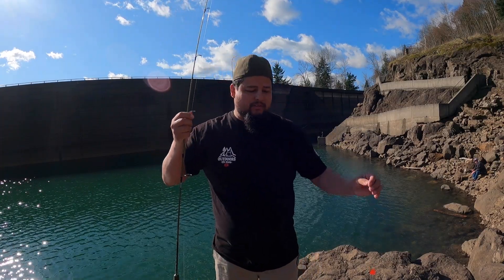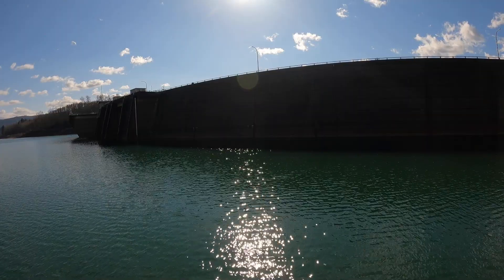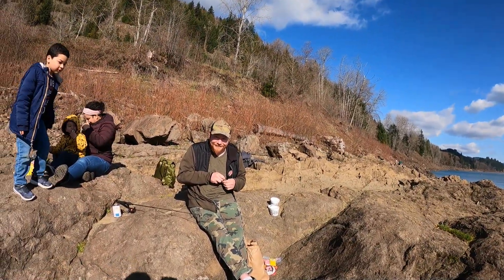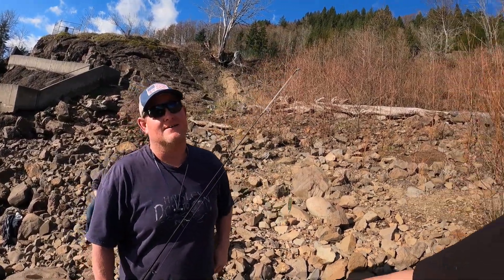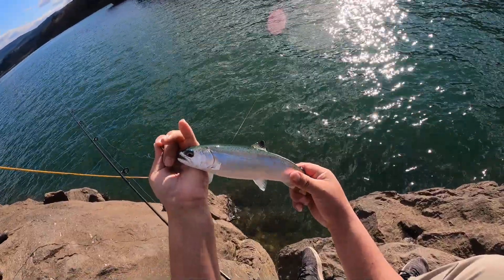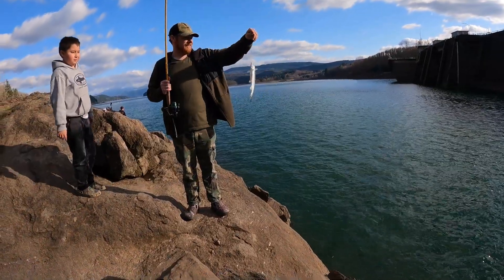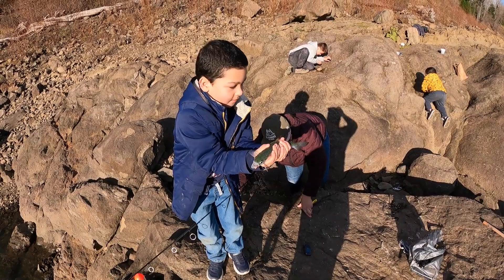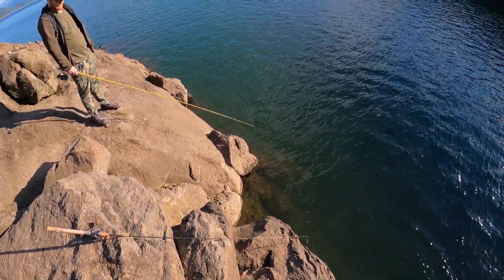Fishing for Kokanee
Went to Riffe lake on a nice day to fish. we eneded up doing well and catching many fish. It was a blast to fish with the family. Cant wait to go back and catch many more. My friend Justin decided to join us.